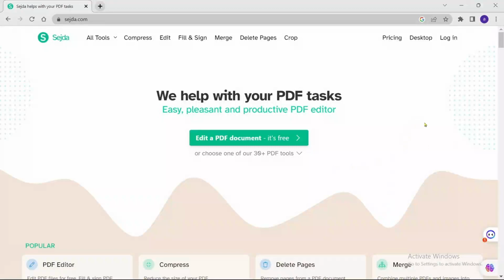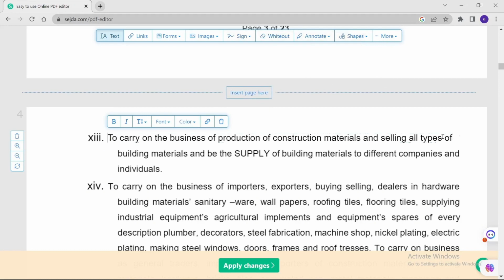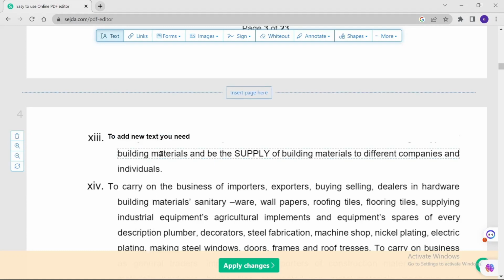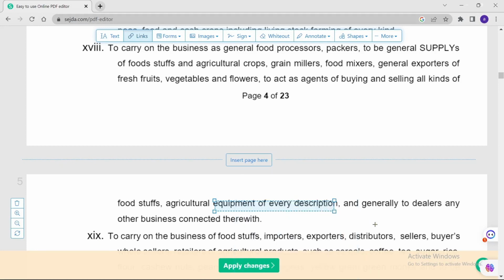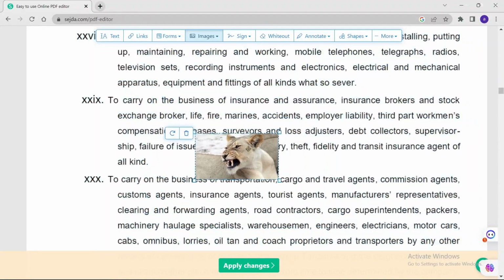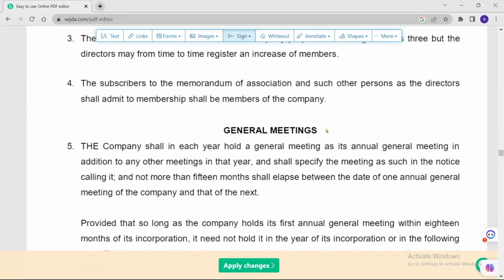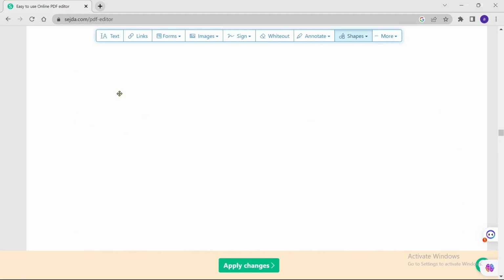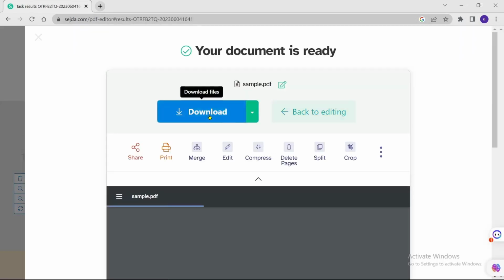How Professionally I Edit PDFs for Free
In this enlightening video, we unveil the secrets of professional PDF editing without spending a single penny. Join us as we explore a range of powerful and user-friendly tools that allow you to effortlessly edit and modify PDF files like a pro. Whether you need to add or remove text, insert images, rearrange pages, or annotate documents, we've got you covered. Discover the best free software and online platforms that offer robust editing features and ensure a seamless workflow. Say goodbye to the frustration of limited PDF editing options and unlock a world of possibilities with our expert techniques. Enhance your productivity and efficiency by learning how to professionally edit PDFs for free and take control of your document management like never before.